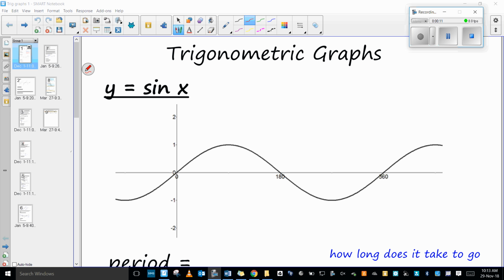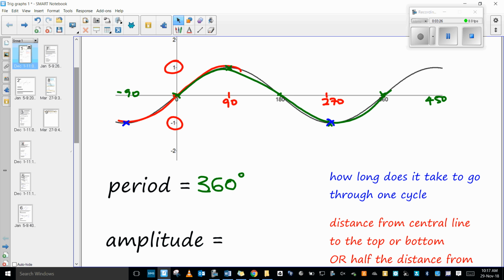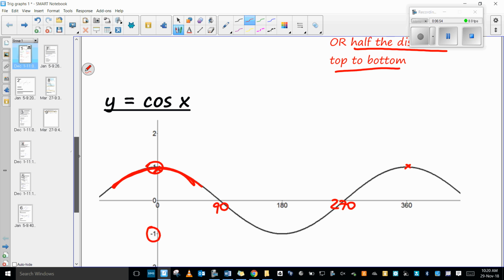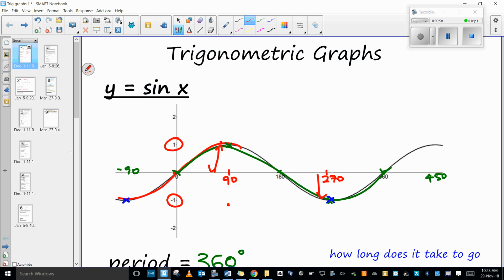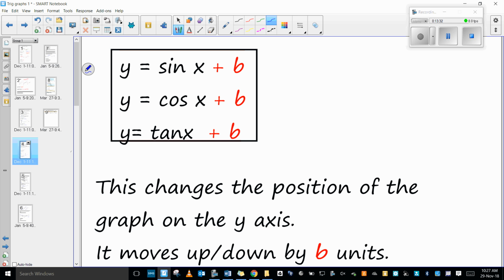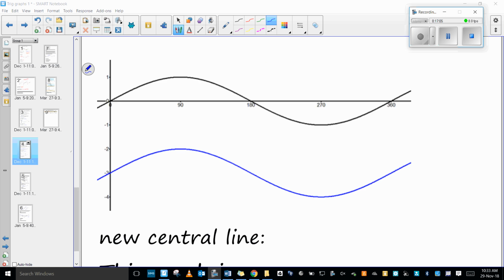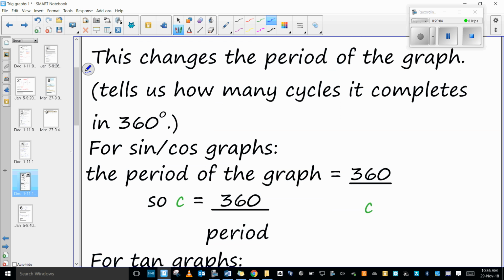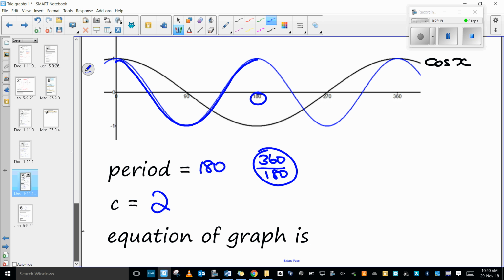trig graphs part 1